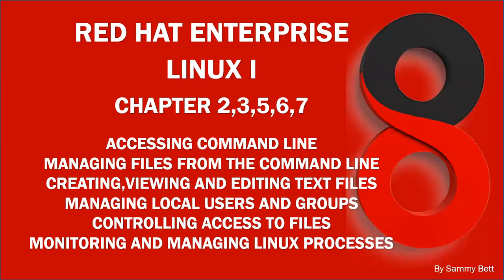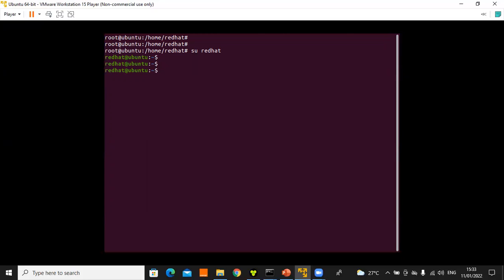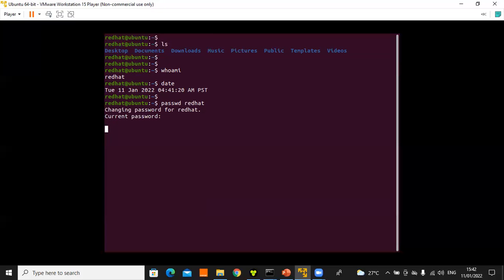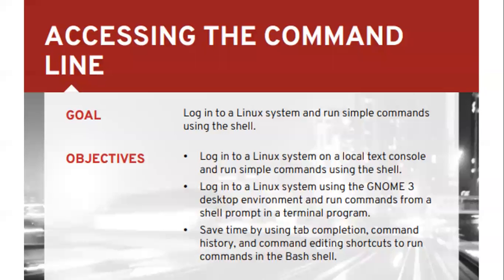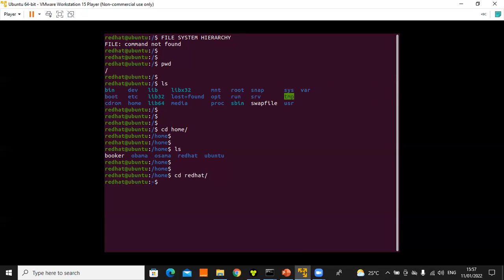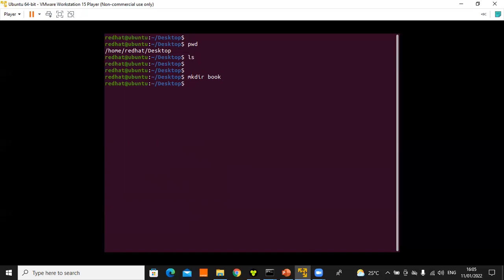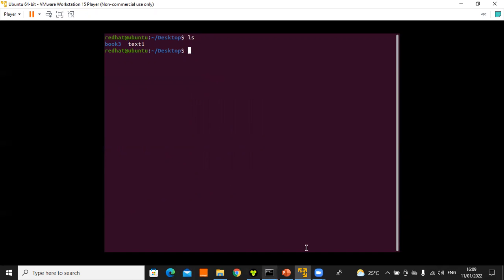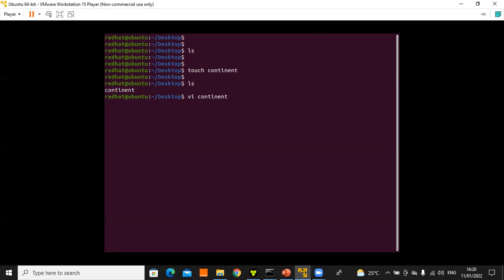REDHAT LINUX ADMINISTRATION (RH124): CHAPTER 1 & 2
ACCESSING THE COMMAND LINES
MANAGING FILES FROM THE COMMAND LINE
CREATING VIEWING AND EDITING TEXT FILES